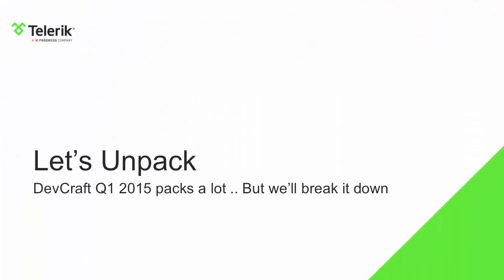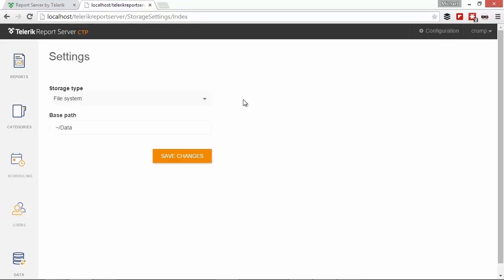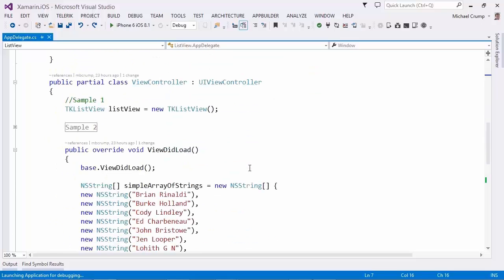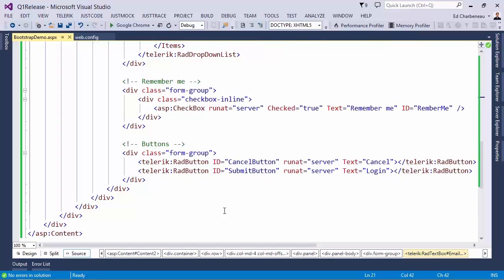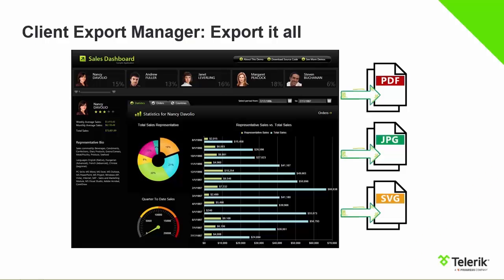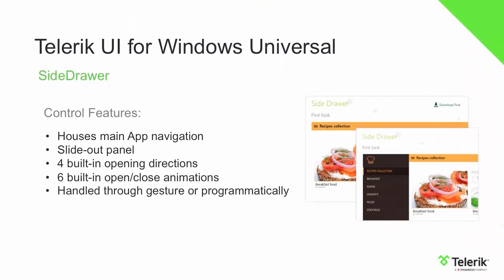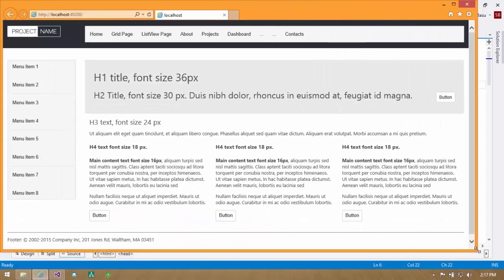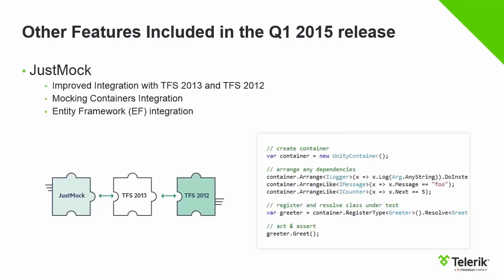Telerik DevCraft Release Webinar 2015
The latest Telerik DevCraft™ release has a lot to offer. Get a glimpse into our March 11 webinar. We focused on document and report management, building responsive web and native mobile apps, and increasing productivity in Visual Studio.